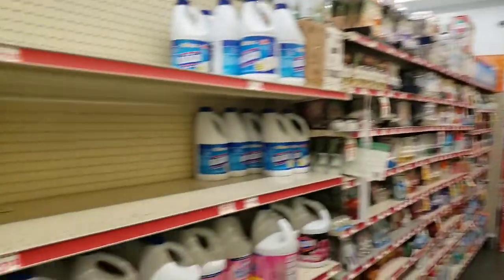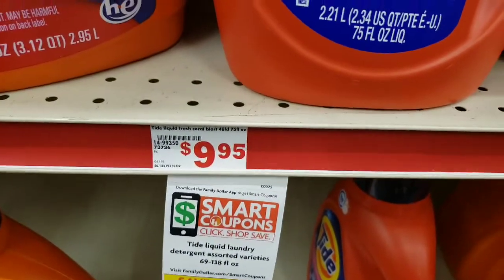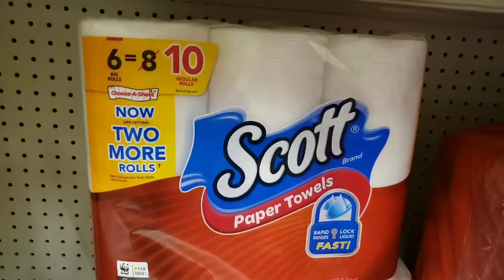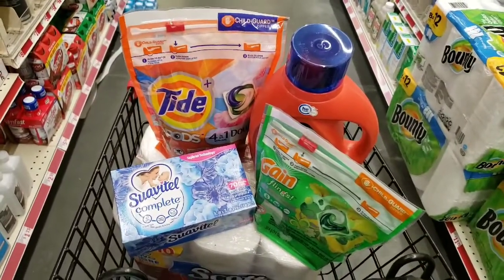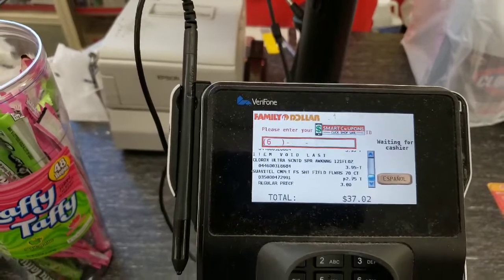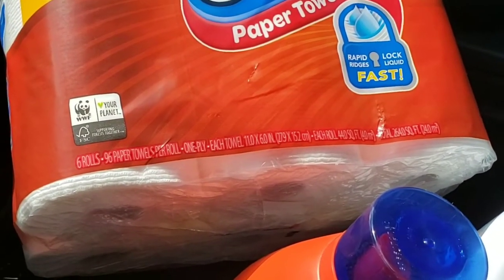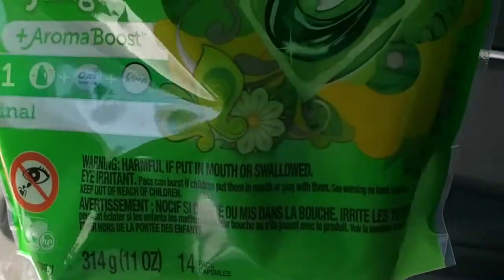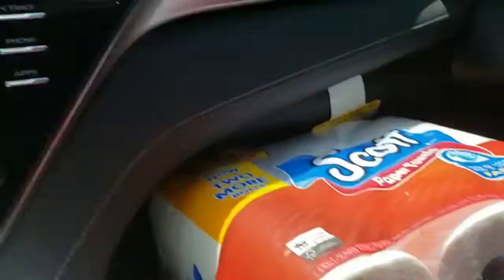Family dollar 5/25 digital deal